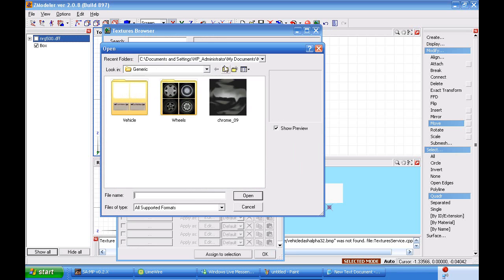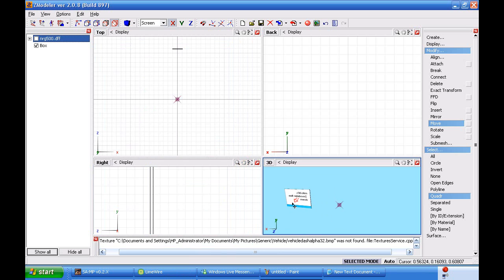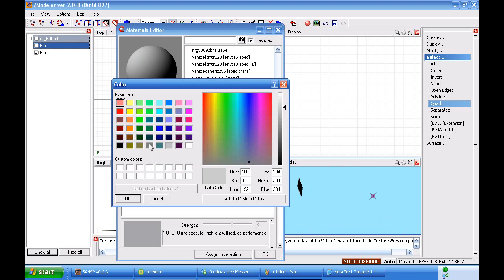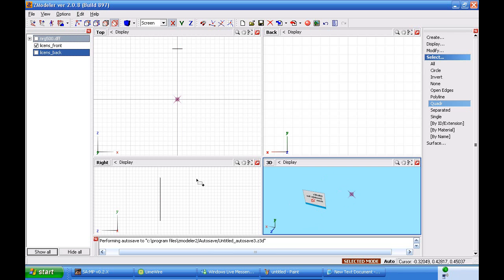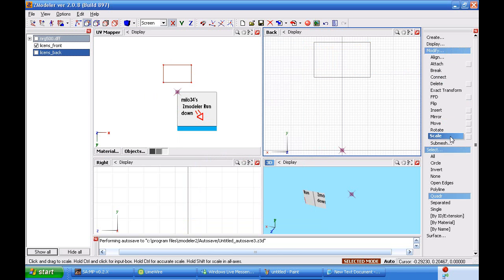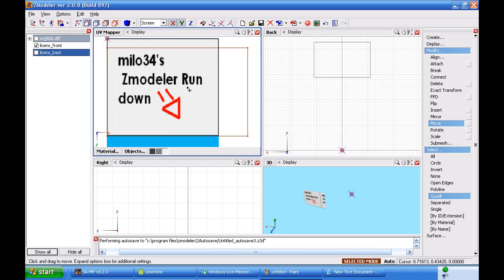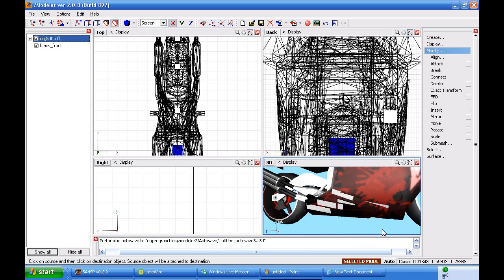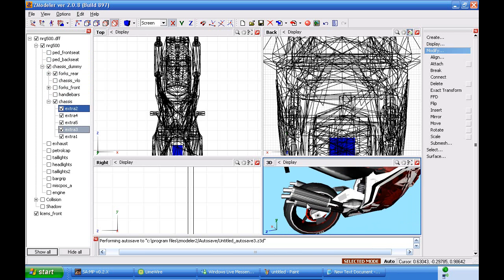How to make a Mod for San Andreas - PART 2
HD Video 2 of 5 of the Tutorial on how to make a GTA san andreas car mod with Zmodeler 2

Programs used
Zmodeler2
IMGTool V2.0
TXDworkshop V 3.5